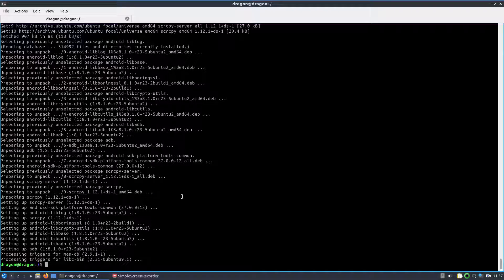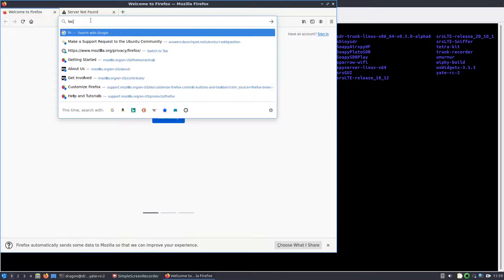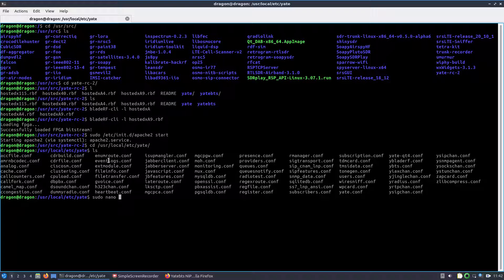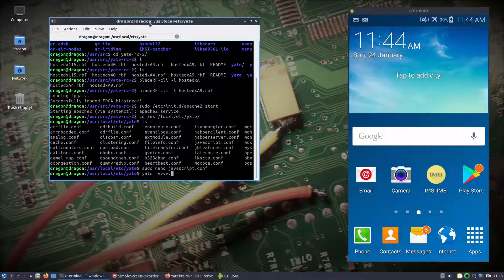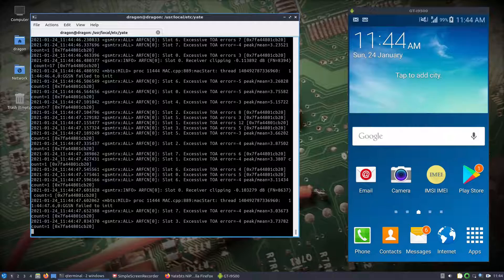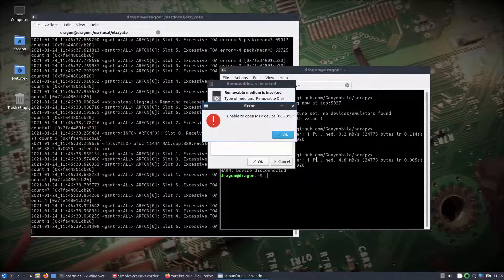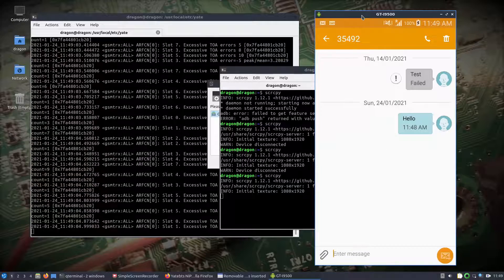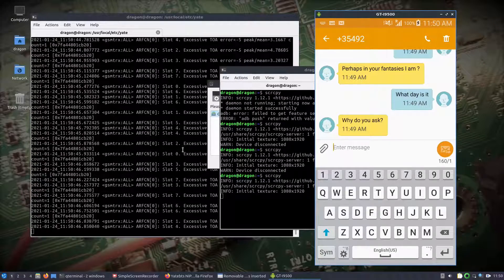DragonOS Focal YateBTS Quick Setup w/ David IVR + Eliza Chat Bot (BladeRF xA9, Yate RC2, R11) part 2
*Video made possible by Nuand both in terms of new Yate software and also thanks to the kind and very generous donation of a BladeRF xA9 to the channel.

This video shows how to quickly get YateBTS up and running on the latest DragonOS Focal release (should be finished soon). Everything's preinstalled and only requires a few minor steps before starting Yate.

The David IVR, Chatbot, SMS, and calls all appear to be working great with both the BladeRFxA4 and xA9.

With DragonOS Focal, there's now the ability to run a GSM BTS with either a LimeSDR, Ettus hardware, or Nuand's BladeRF hardware.

Hardware:
- BladeRFxA9

Topics Covered:
- Quick start Yate with Regexp
- Enable David IVR
- Interact with the Eliza Chat Bot